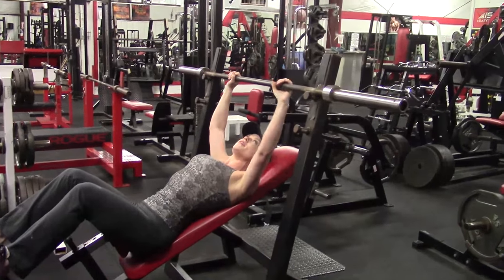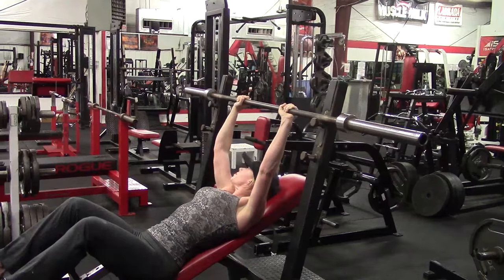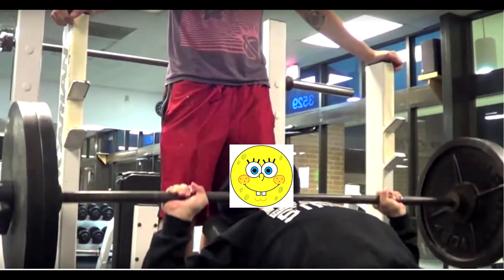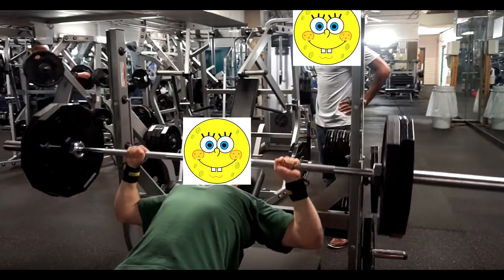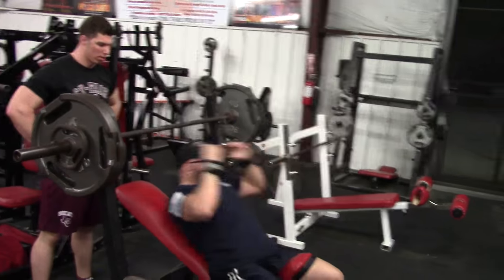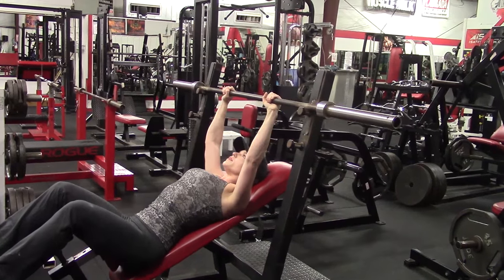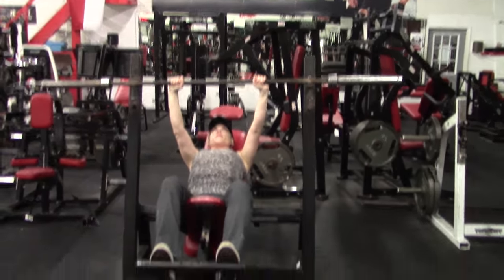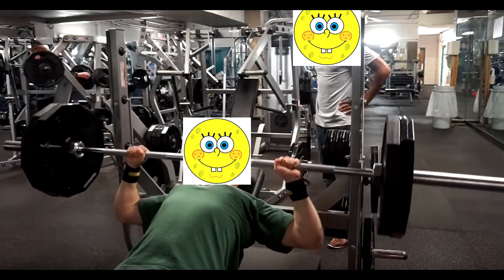Incline Bench Like A Moron - Nick Wright & Cassady Campbell Show You How!